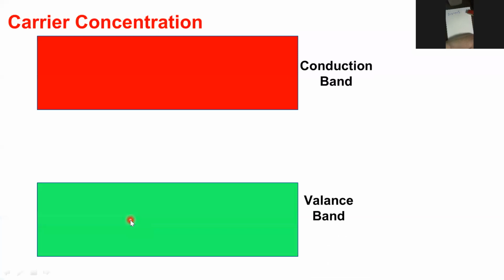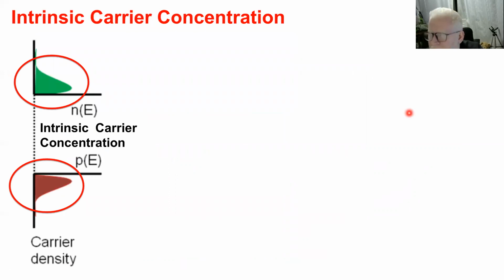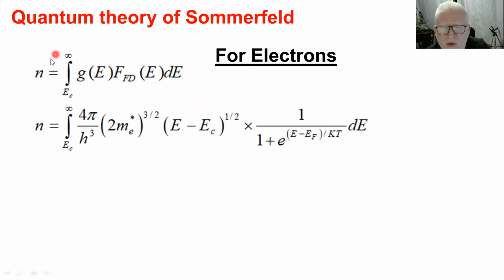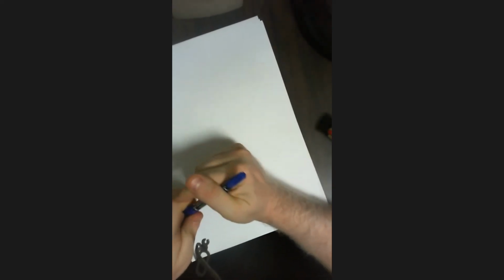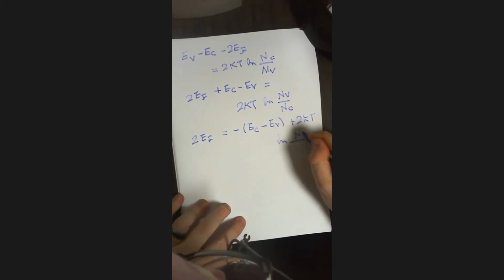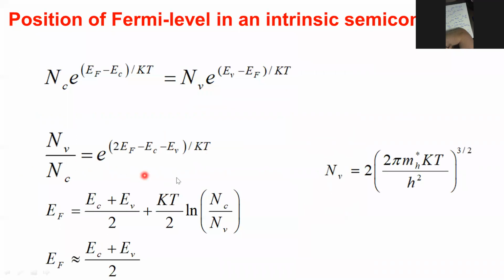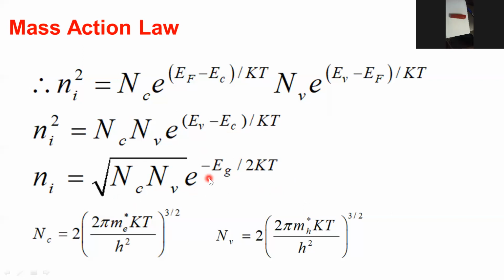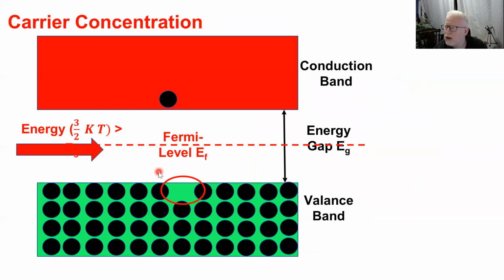20ECE02C Lecture 2 part 1